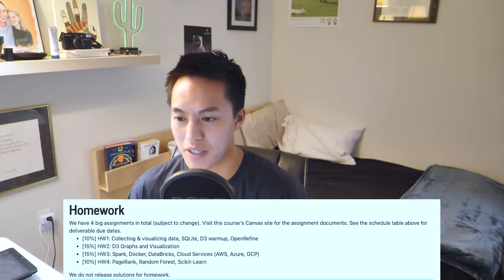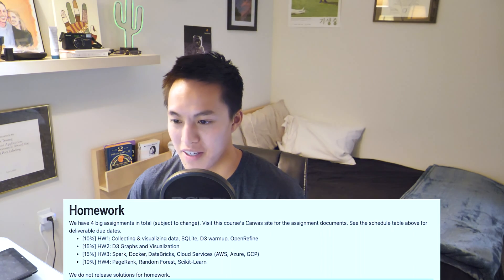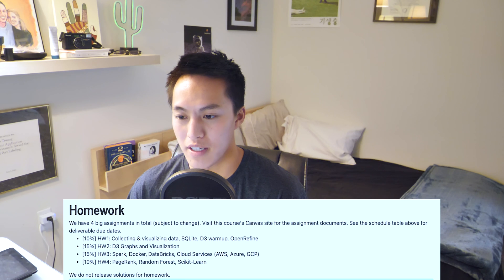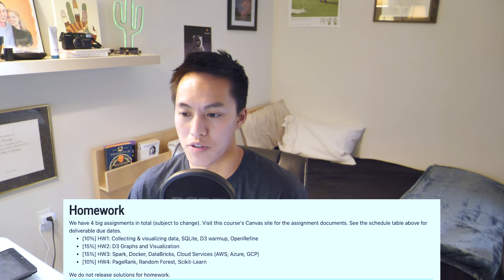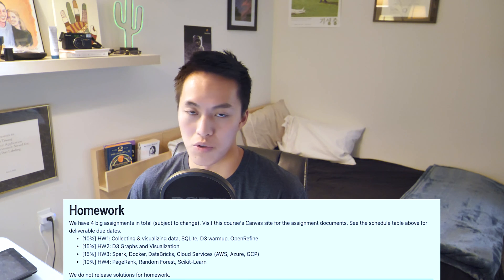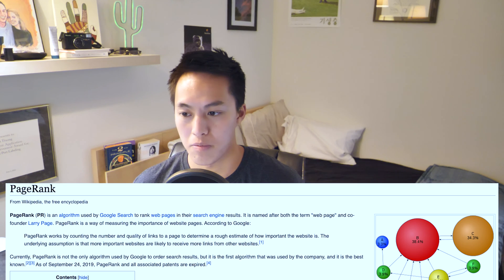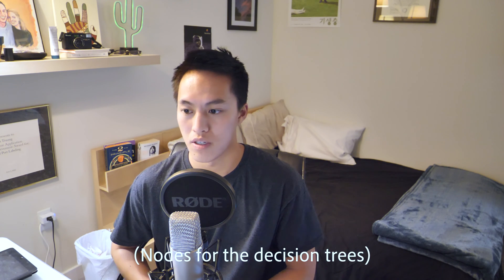Data & Visual Analytics Course Review (GT CSE6242)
Hi everyone! Here's my course review of the Georgia Tech course CSE6242: Data and Visual Analytics (offered both in the OMSCS program and the OMSA program).

Timestamps:
00:05 Intro
00:24 Intended audience
00:38 Mid-Semester Check-In
01:08 Course goals
01:30 Breadth and not depth
02:28 Course interactions
03:13 Course website
03:43 Extra credit
04:10 Grading scale
04:44 Individual homeworks
06:10 Group Project
07:15 Assembling a group
08:00 Rating/Difficulty/Workload